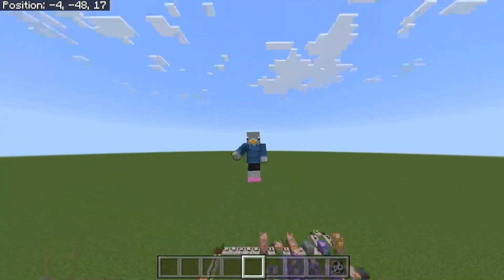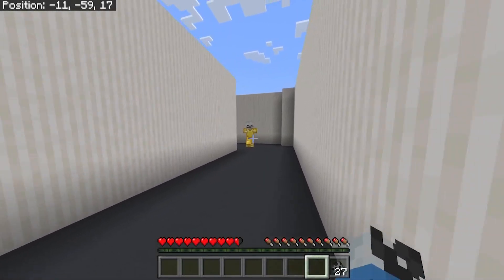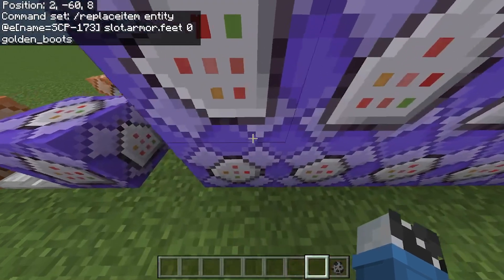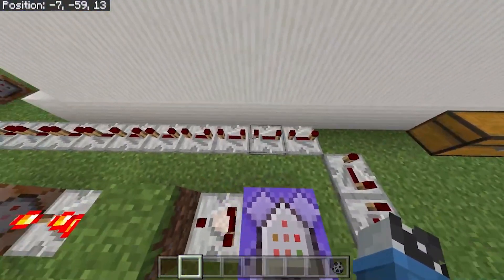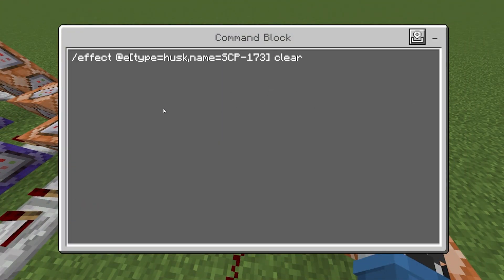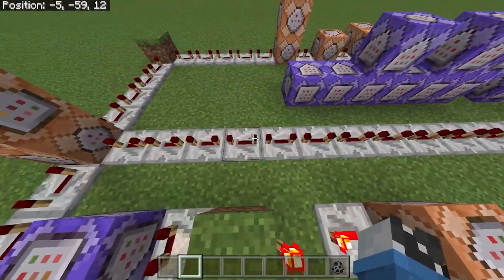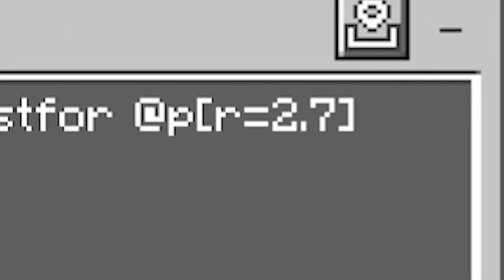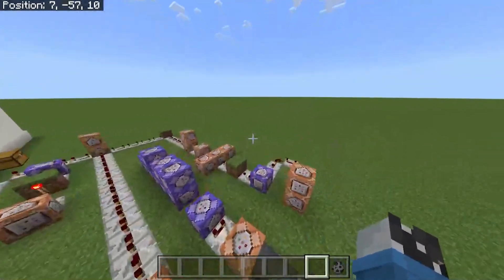SCP-173 IN MINECRAFT REMAKE | TUTORIAL | USING ONLY COMMAND BLOCKS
In This Video I Remade A Tutorial About SCP-173 In Minecraft Using Only Command Blocks!

Mozart, Secure.Contain.Protect Foundation

What I Use For Making Videos:
Recording: OBS Studio
Editing: Adobe Premiere Pro 2023 And Google Chrome
Preview: PhotoShop And Blender